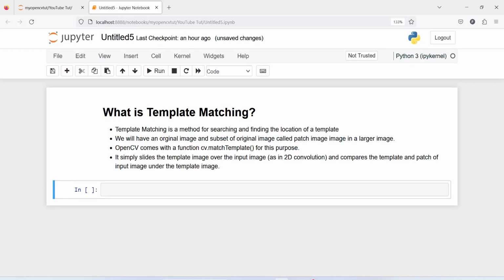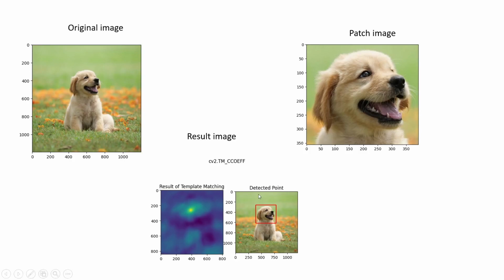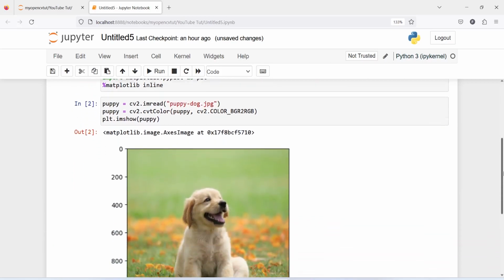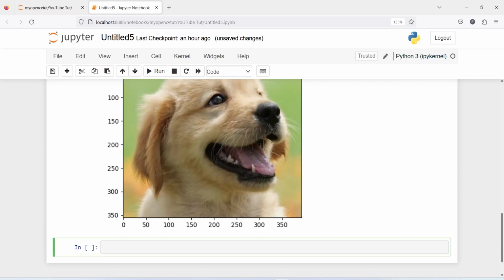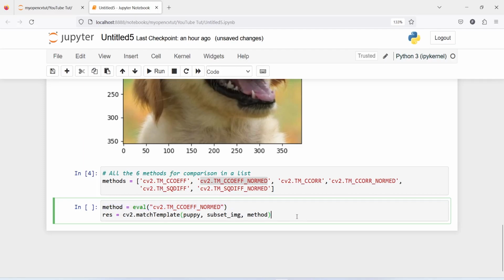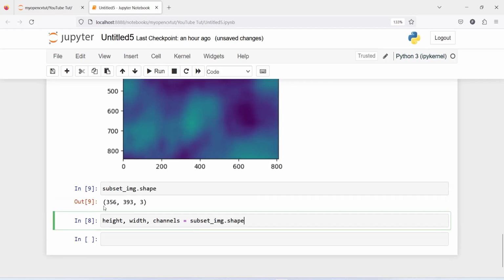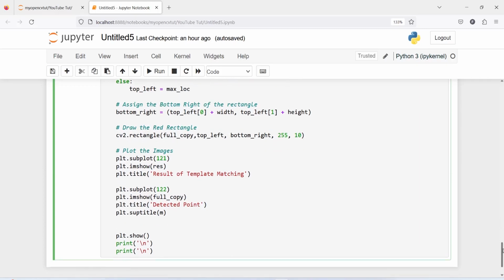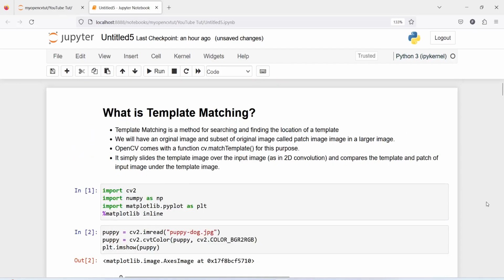OpenCV 21: Template Matching | Python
About this video: In this video, you will learn how to do Template Matching in opencv